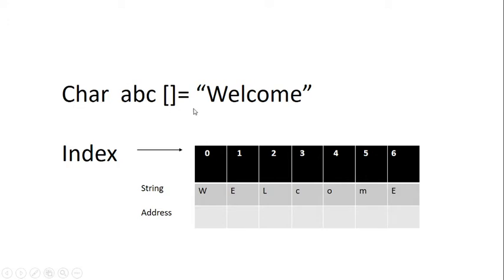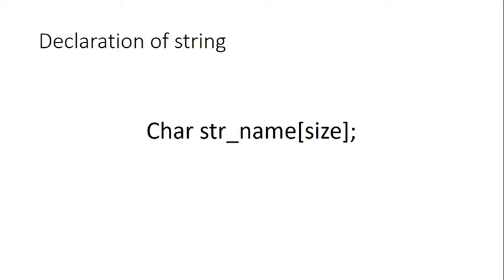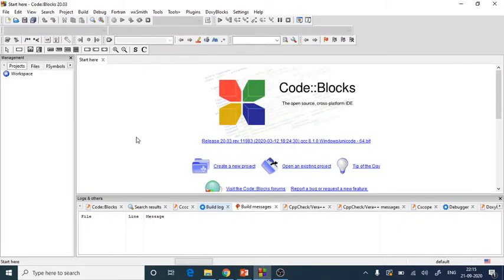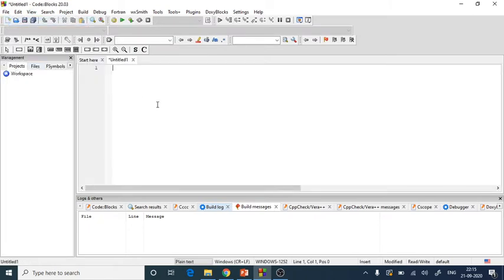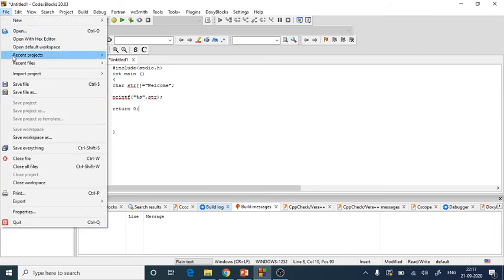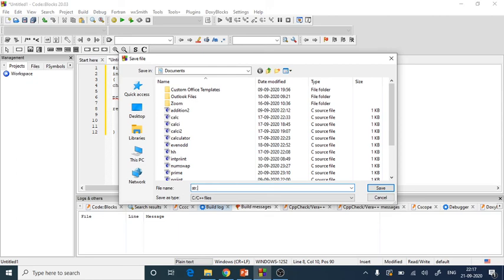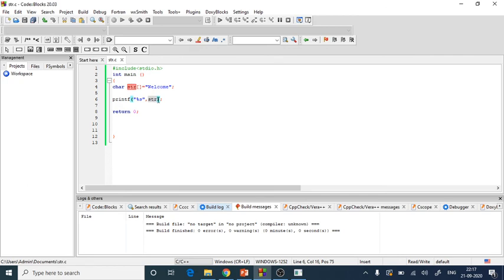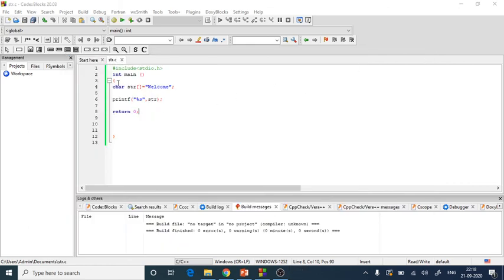C progragramming String illustration